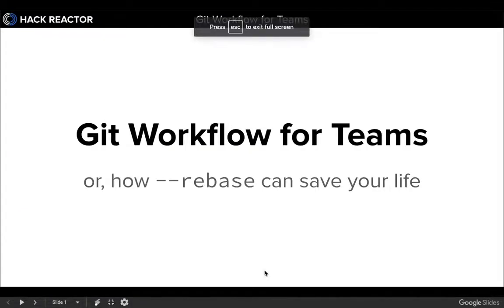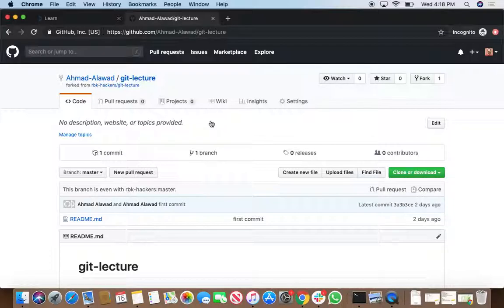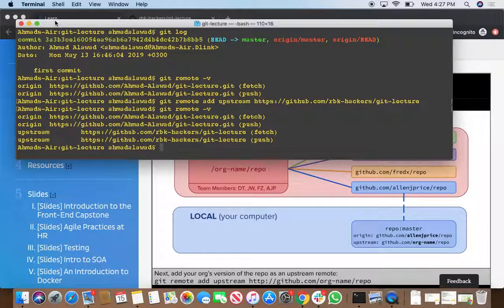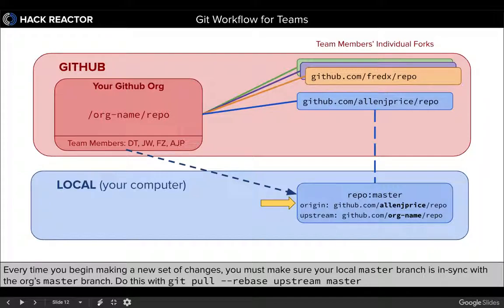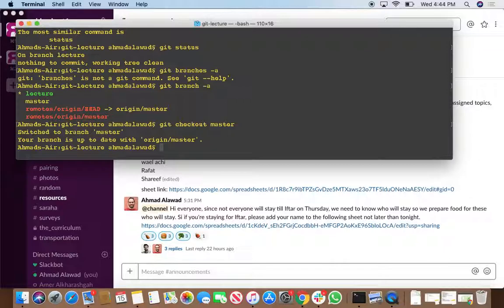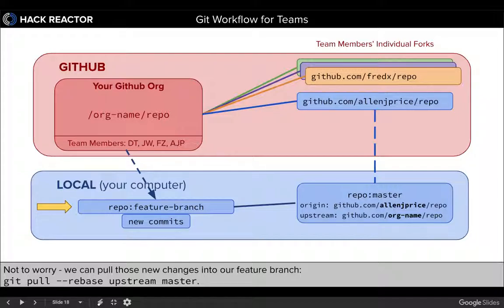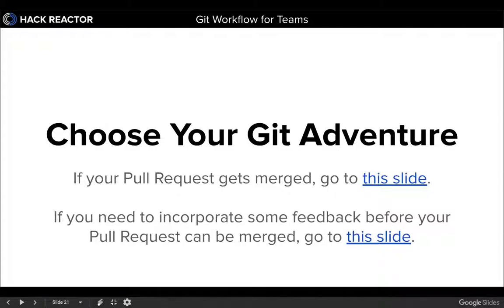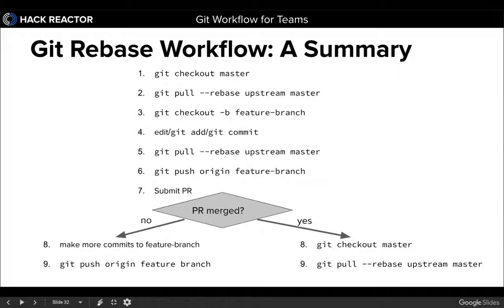Git Workflow Lecture